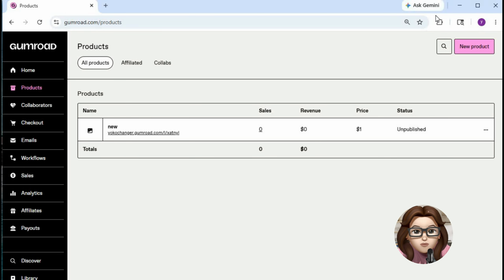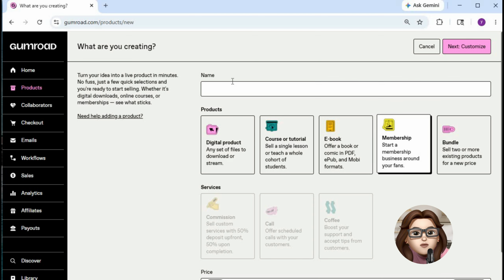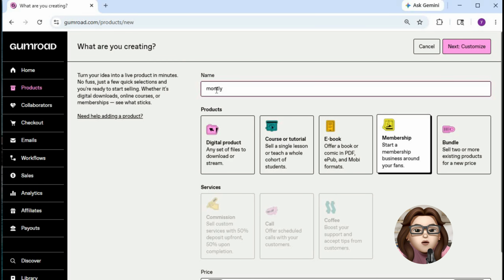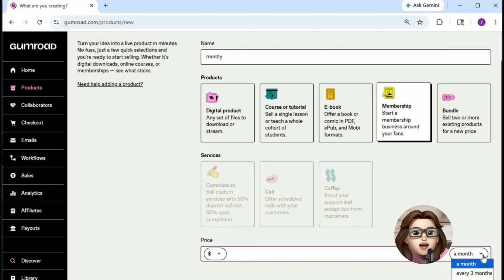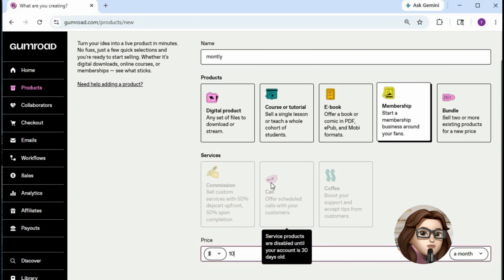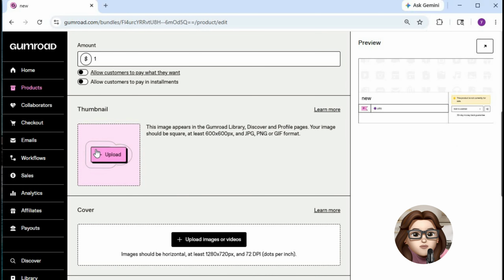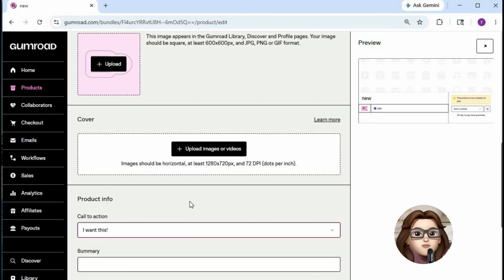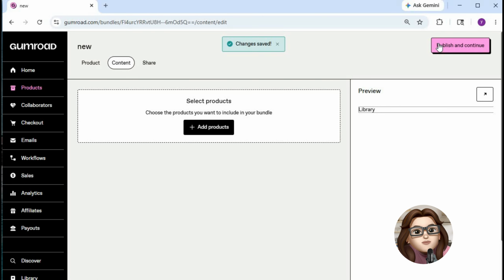How To Create A Subscription Product On Gumroad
Learn how to create a subscription product on Gumroad with this easy step-by-step tutorial. In this video, I’ll show you exactly how to set up recurring subscription products on Gumroad in 2026 so you can generate recurring income from memberships, premium content, communities, courses, newsletters, and digital services.

Subscription products are one of the most powerful ways to build predictable monthly income online. Many creators use Gumroad subscriptions to sell memberships, coaching programs, private communities, premium downloads, exclusive content, educational resources, newsletters, and ongoing digital services.

In this tutorial, you’ll learn how to create a subscription product, configure recurring billing, set monthly or yearly pricing, customize your product page, and publish your membership step by step.

You’ll discover practical tips such as:

Setting profitable subscription pricing
Creating membership tiers
Offering exclusive recurring content
Building long-term customer retention
Using discounts and promotions
Growing recurring monthly revenue

I’ll also explain common mistakes beginners make when creating subscription products and how to troubleshoot billing issues, access problems, checkout errors, membership restrictions, or publishing issues.

This tutorial is perfect for creators, coaches, educators, online entrepreneurs, digital product sellers, community owners, marketers, freelancers, and anyone trying to build recurring income online. Even if you’re completely new to Gumroad subscriptions, the setup steps in this guide are beginner-friendly and easy to follow.

Creating subscription products properly can help you build predictable income, grow a loyal audience, increase customer retention, improve long-term revenue stability, and support sustainable online business growth.

If you found this tutorial helpful, make sure to like the video, subscribe to the channel, and turn on notifications for more Gumroad tutorials, membership guides, creator tips, and eCommerce tutorials.

This video shows you How To Create A Subscription Product On Gumroad Easily! Watch this Video till the end to learn How To Create A Subscription Product On Gumroad.

Were you able to figure out How To Create A Subscription Product On Gumroad? Share this with your friends who want How To Create A Subscription Product On Gumroad.

Problem Solved in this Video-:

What Do you Think of How To Create A Subscription Product On Gumroad?